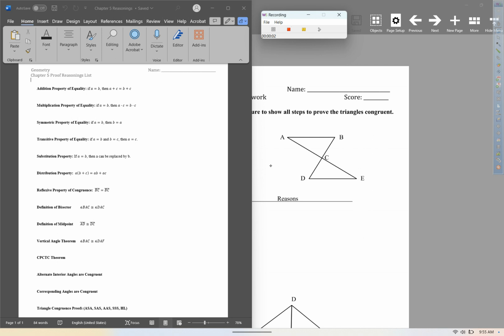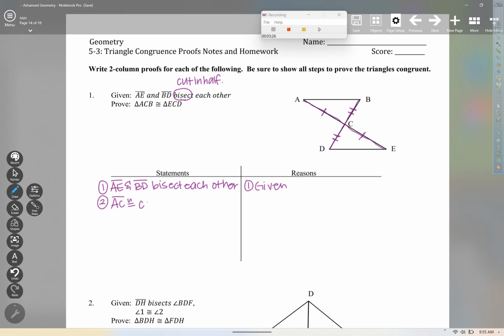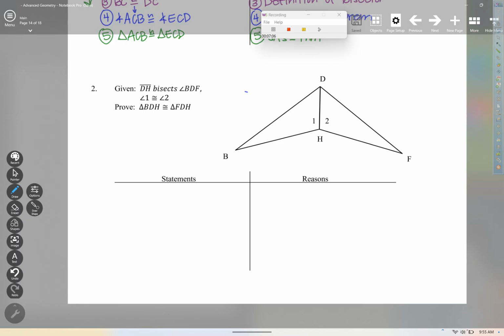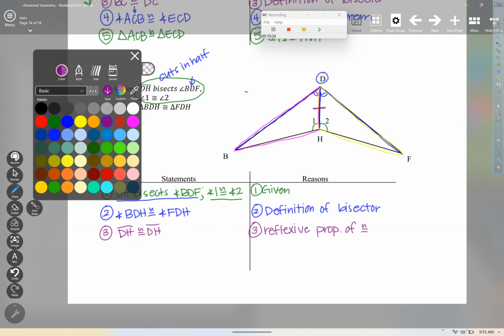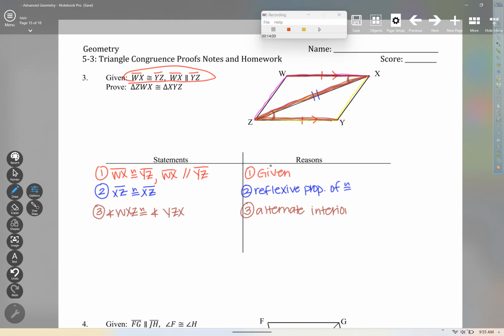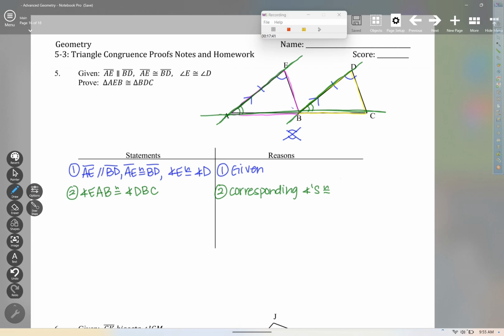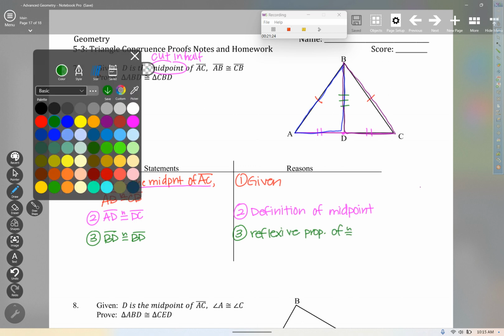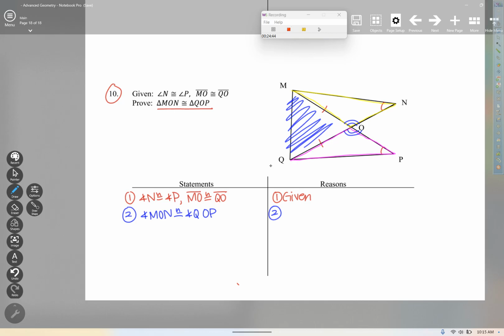5 3 Video Geometry